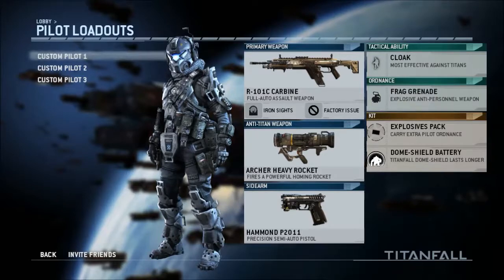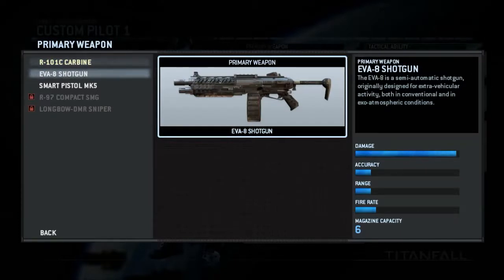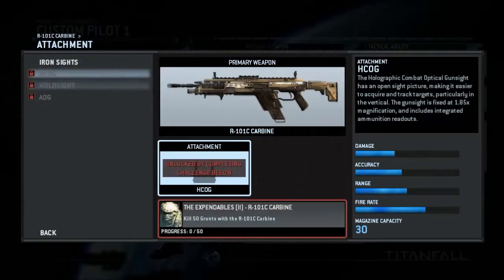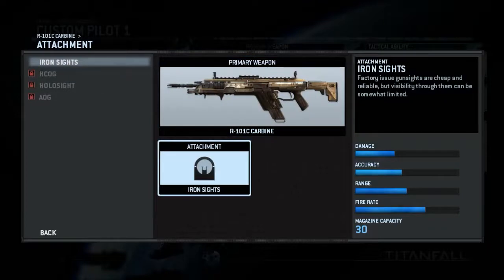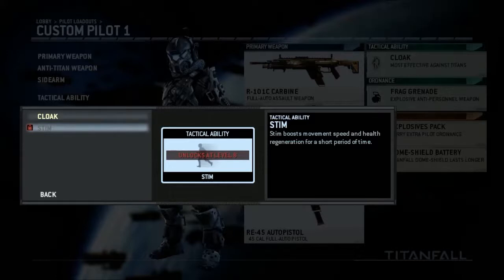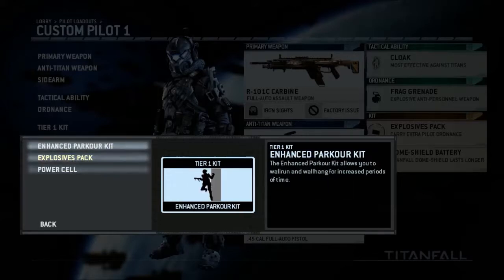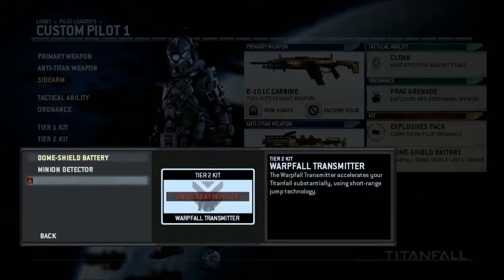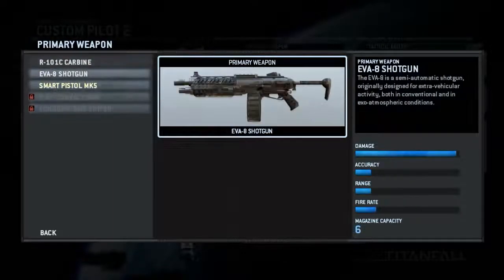TITANFALL BETA - PILOT CUSTOM CLASSES EXPLAINED - PC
Quick Video giving a quick guide to the titanfall pilot custom classes!!